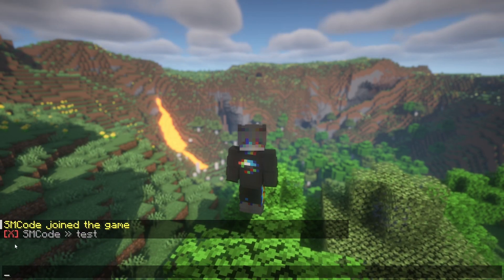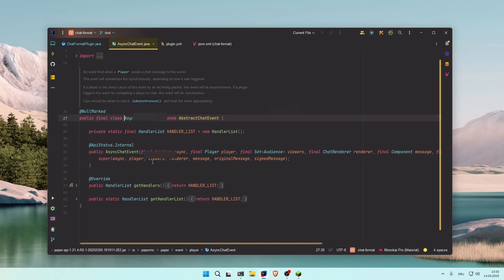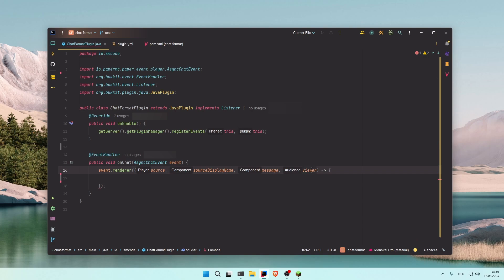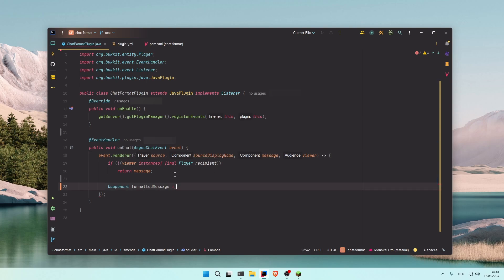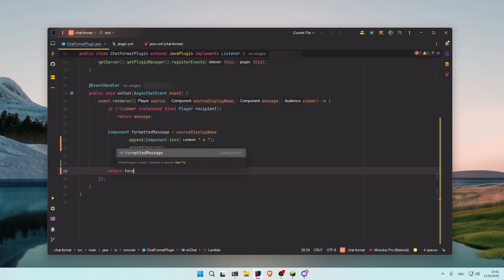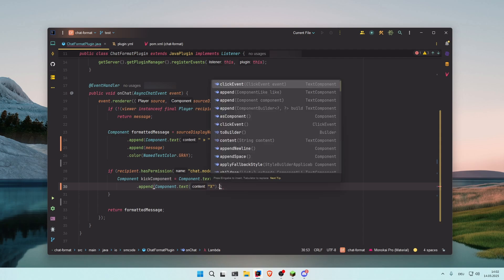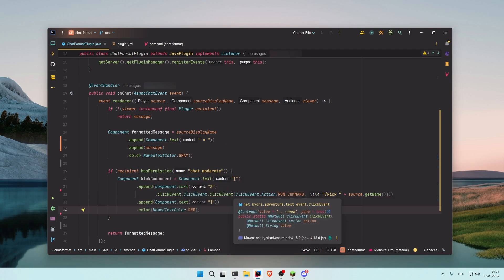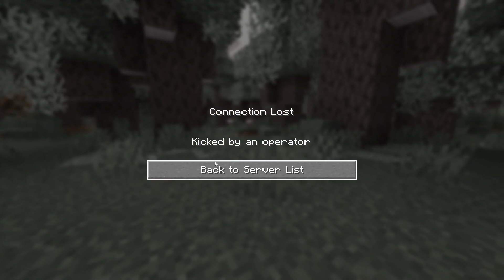How to code a custom chat format in Minecraft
Chapters:
0:00 - Intro + Demonstration
0:22 - Chat format coding
2:49 - Kick button coding
4:31 - What it looks like in game

In this video I will show you how to program a custom chat format with modern PaperMC ways. As a bonus feature I will also show how to create a quick-access  moderation tool to kick players from the server.

The IDE used in all my videos is IntelliJ Ultimate, along with the "Material UI" and "Atom Material Icons" extension. The theme I use is called "Monokai Pro"  I also use the "Minercraft Development" extension.

I make advanced speed coding tutorial videos for Minecraft servers (Spigot and PaperMC) If you want to suggest a plugin for me to code in the next video, let me know in the comments.